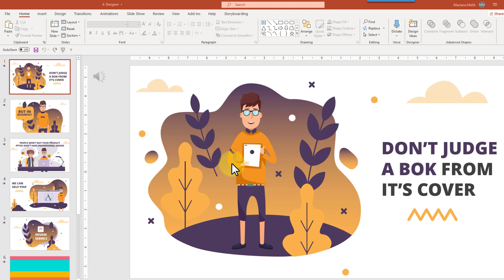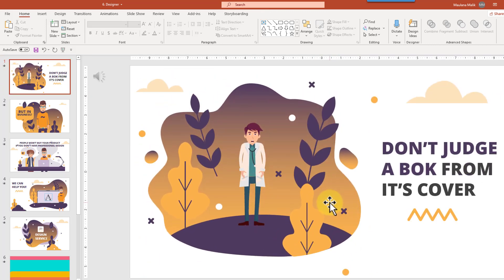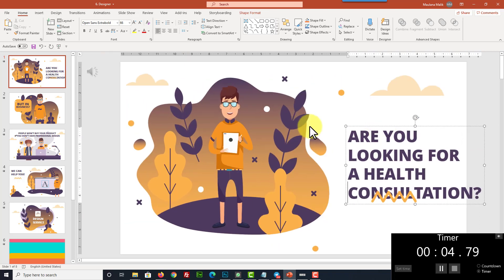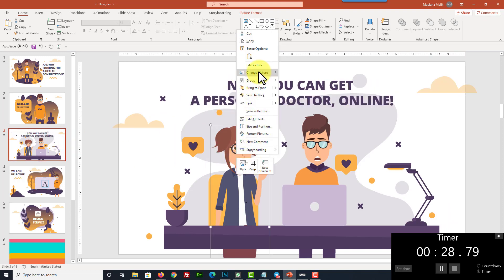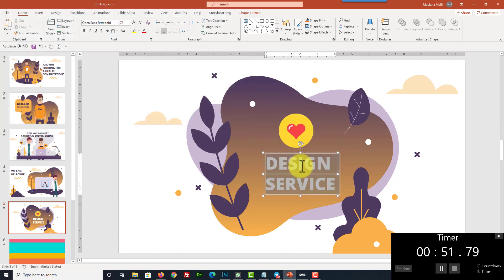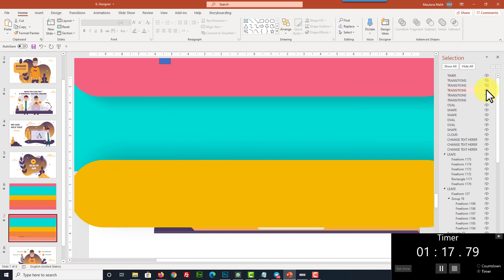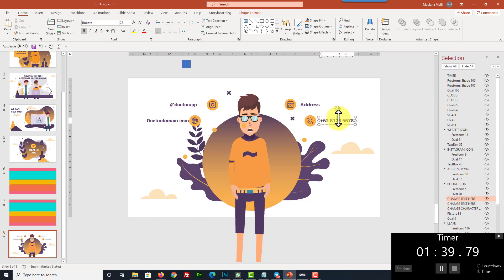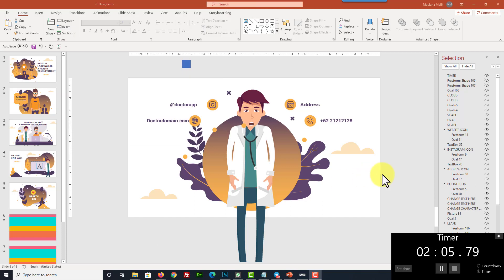Create Animated Video in 2 Minutes Using PowerPoint | Levidio Animatoon